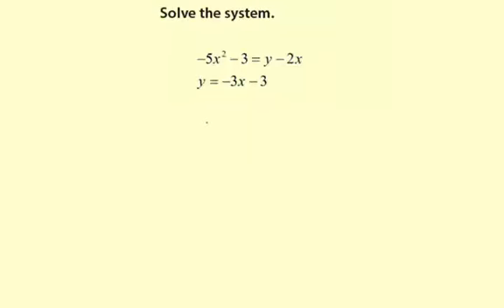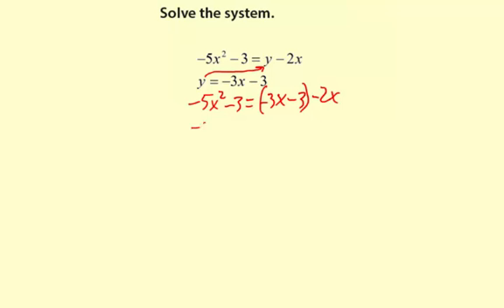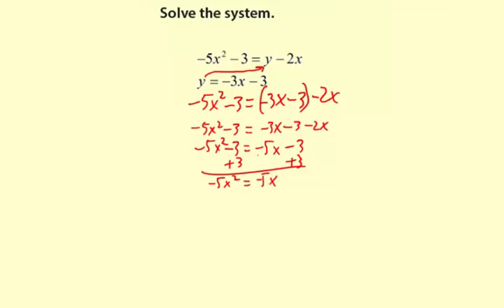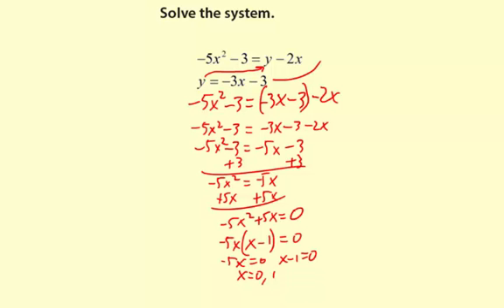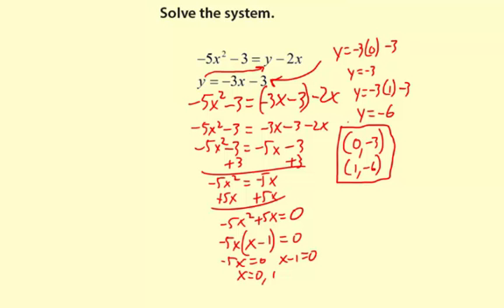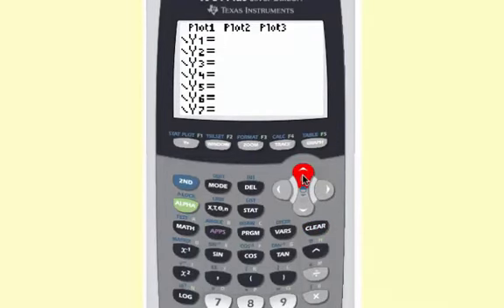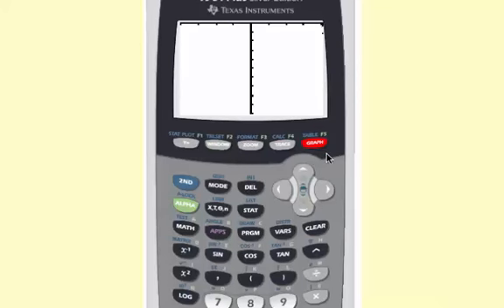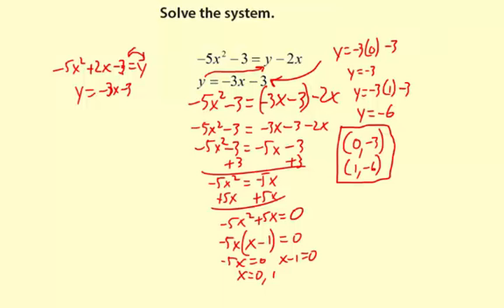11quadSys2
Solving quadratic systems